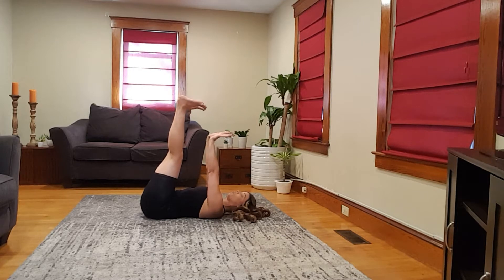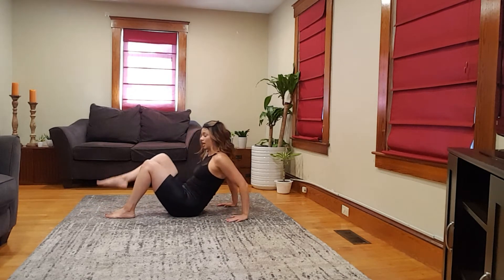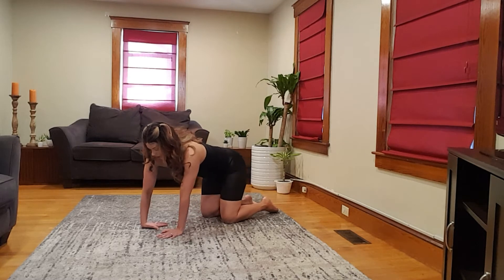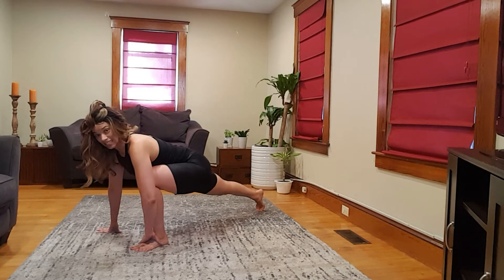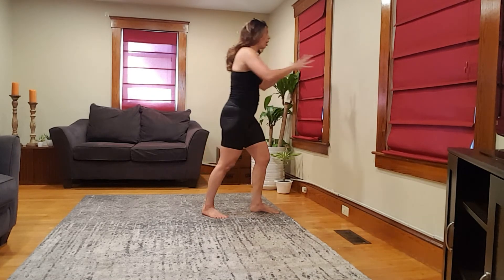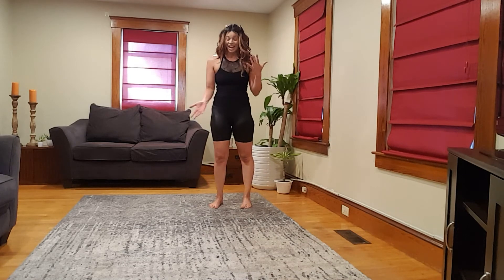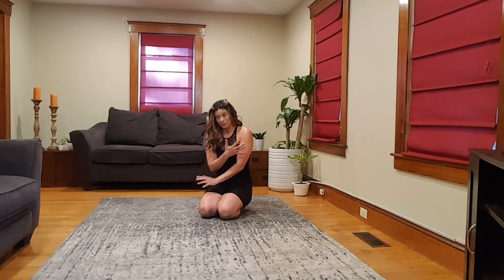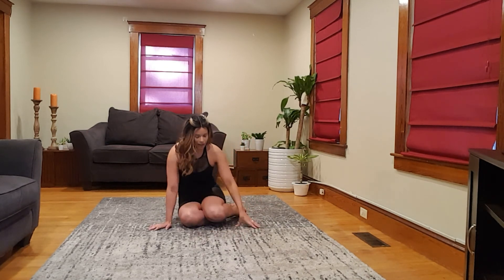Yoga With Ali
20 minutes of Ali yoga flow!